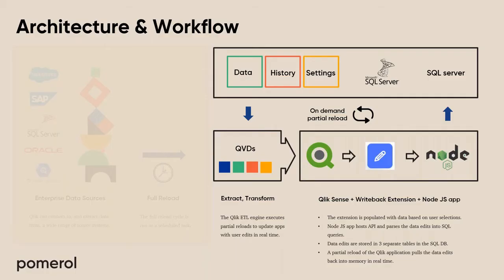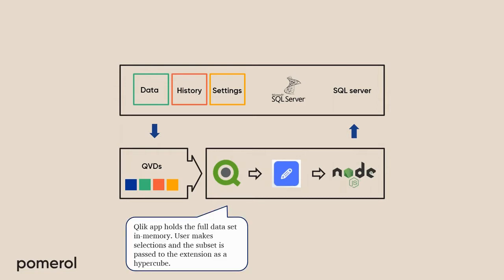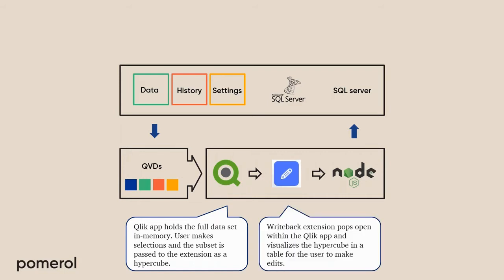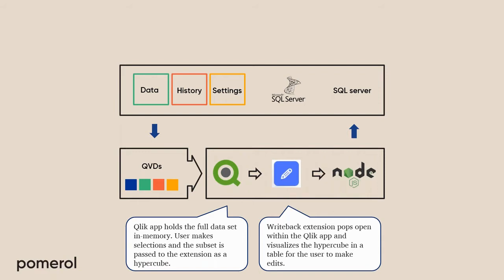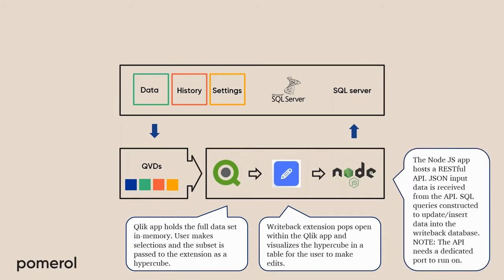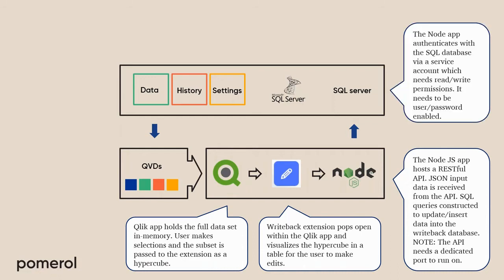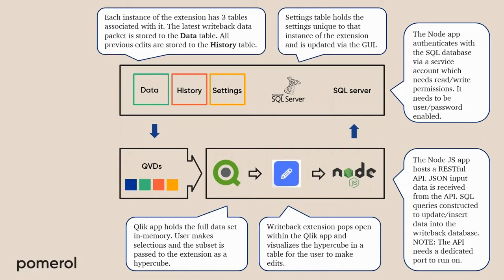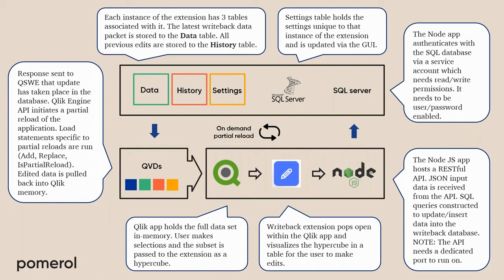Qlik Sense Writeback Extension FAQ - The Writeback Data Cycle explained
In this video we answer some commonly asked questions about our Qlik Sense Writeback Extension. Scott explains how the Writeback Data Cycle works with Qlik Sense, and how this is a game changer in terms of being able to write data back into your existing Qlik Applications collaboratively and in real time!
Does your team battle with incomplete data sets, or get lost in the overwhelm of countless versioned excel sheets? Do you waste time & energy task switching between various CRM & ERP applications to input data?

Our Qlik Sense Writeback Extension (version 3) allows you to edit and enter data directly into your published Qlik Sense Applications.

See the effects of your changes instantly. Reduce spreadsheet risk. Avoid task switching and complex data consolidations. Help your team by giving them a tool to increase productivity, and ensure your business makes the best decisions based on the right data!
Watch our FAQ videos to learn more, or visit our Knowledge Base for deeper insights into how our Writeback Extension works.